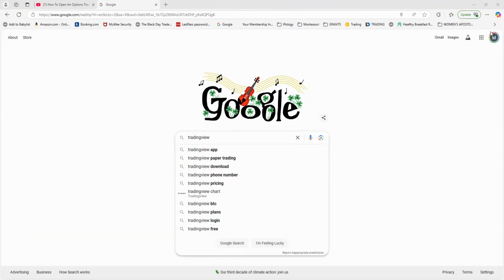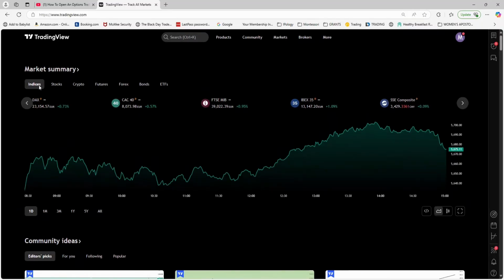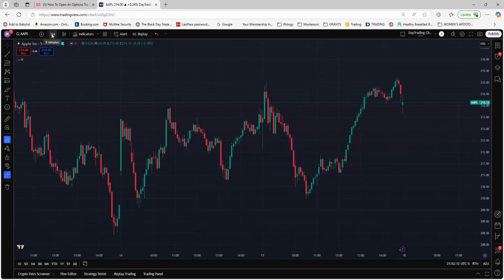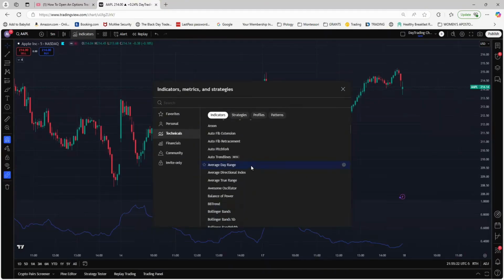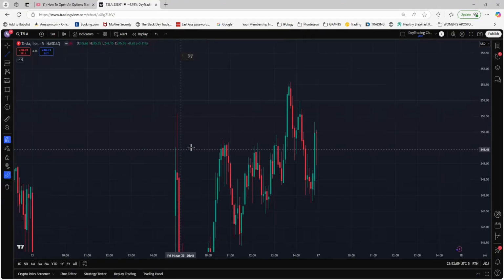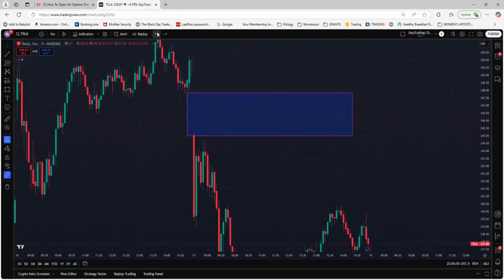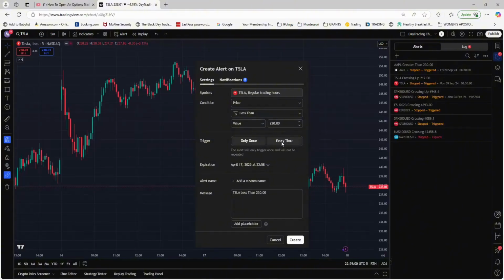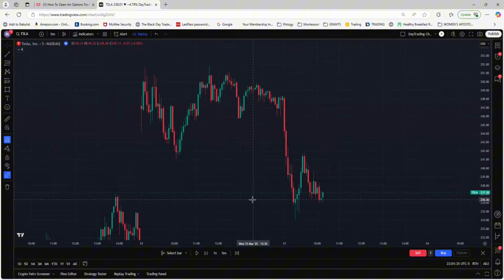How to Use TradingView: Everything You Need to Know‼️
*First Month Free

0:00 Intro
0:48 How to Access TradingView (Free Link + Google)
1:11 Why I Use TradingView for Every Market
3:21 Platform Overview: Stocks, Crypto, Forex & More
4:20 Opening Your First Chart (SuperCharts)
5:57 Chart Basics: Timeframes & Candle Types
7:12 Viewing Multiple Charts at Once
8:21 Adding Indicators to Your Chart
12:04 Drawing Tools: Trend Lines & Fibonacci
15:34 Creating Your Watchlist
17:34 How to Set Price Alerts
20:04 The Replay Tool: Practice Without Risk
21:38 Recap & Next Steps

Want to learn how to use TradingView? In this step-by-step tutorial, I'll walk you through everything you need to start charting like a pro — even if you've never used it before.

Whether you're a beginner learning to read charts or an experienced trader looking to sharpen your analysis, TradingView is one of the most powerful (and free) tools out there.

In this video, you'll learn:
✅ How to set up your free TradingView account
✅ How to navigate the chart and interface
✅ How to add indicators and draw on your charts
✅ How to set up alerts so you never miss a move
✅ The beginner mistakes to avoid

📚 More from Money, Stocks and Trades:
• How to Open an Options Account on Charles Schwab

 My Favorite Tools for Trading ↓ special discounts below

 *First Month Free*

💬 Have a question? Drop it in the comments — I read every single one.